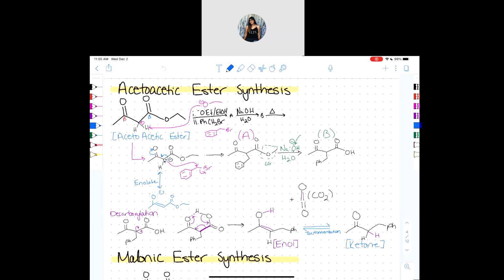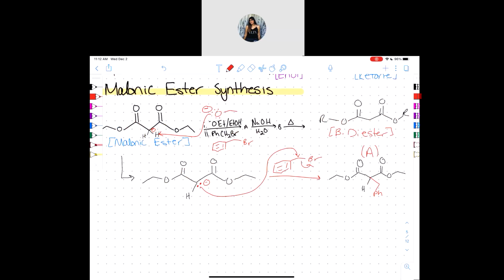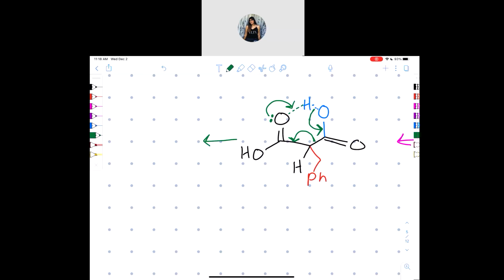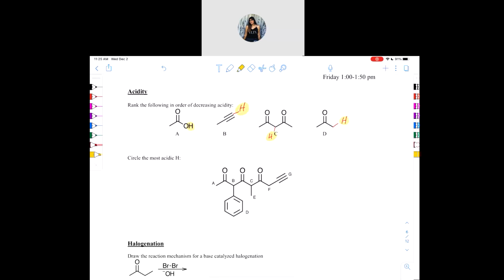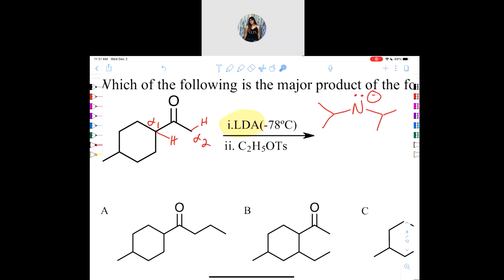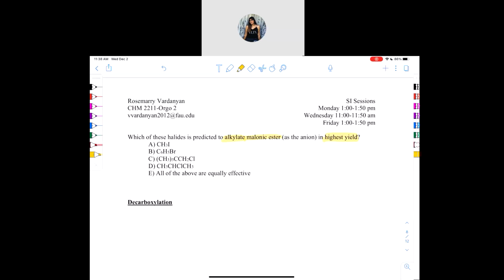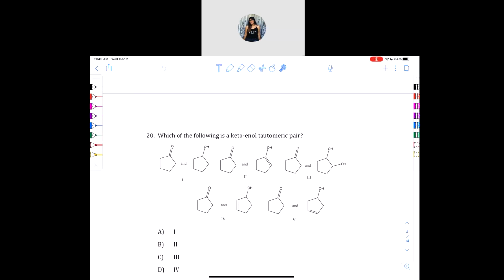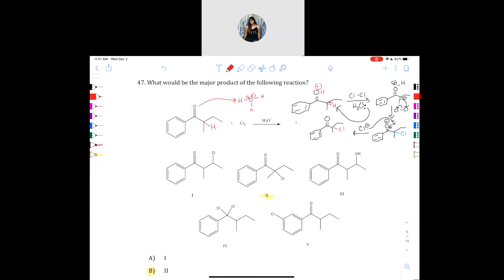12/2/20 SI Session